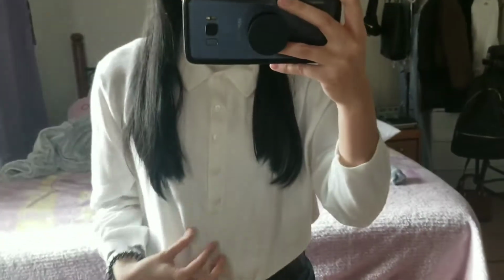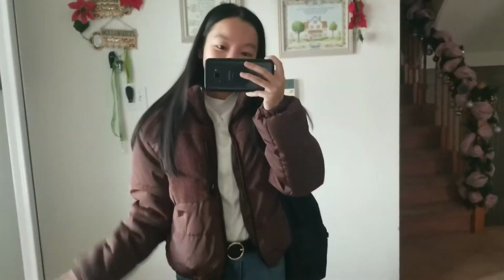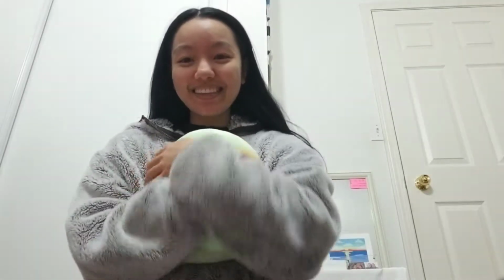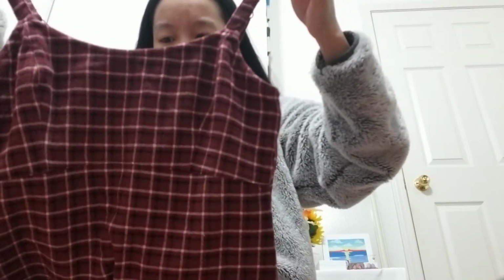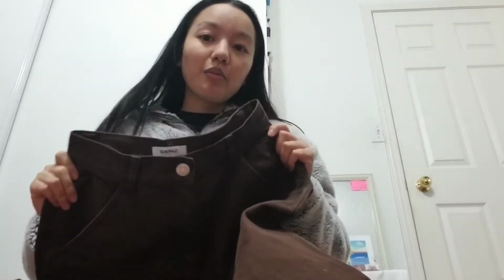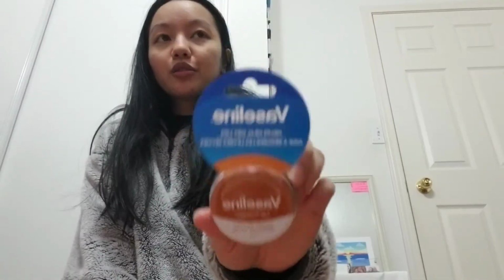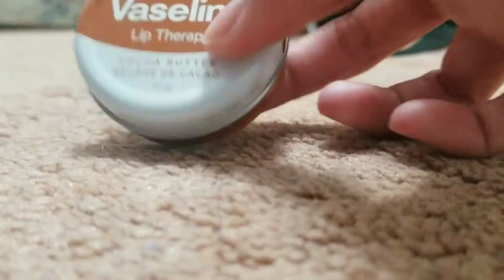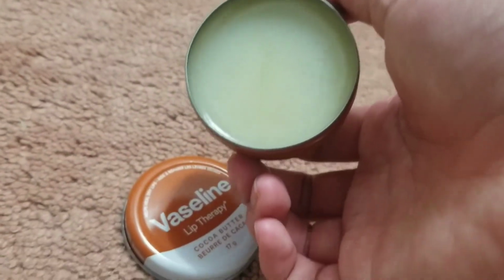black friday haul, gender reveal + 1st birthday party ♡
xo, Joanna